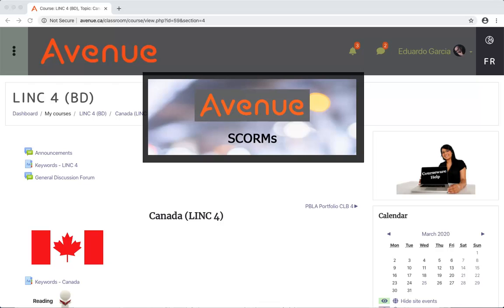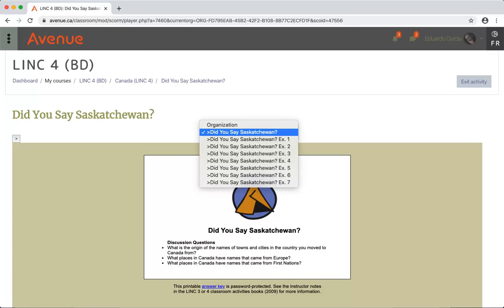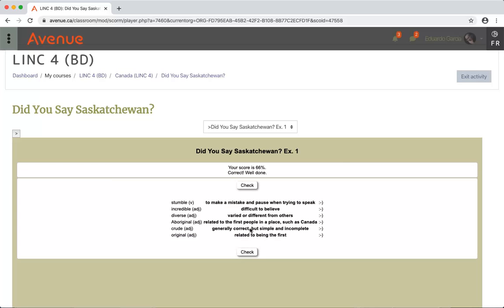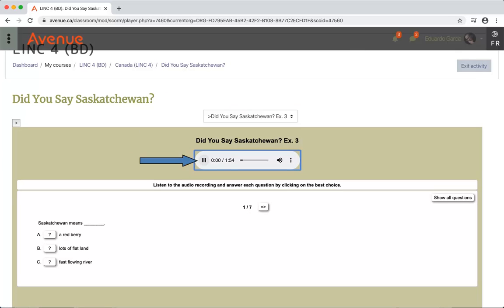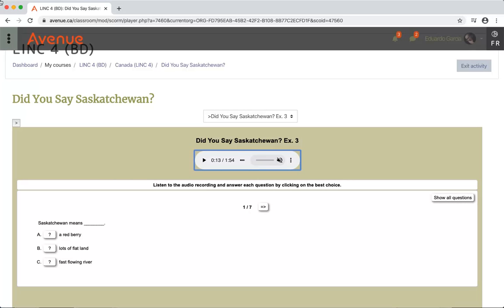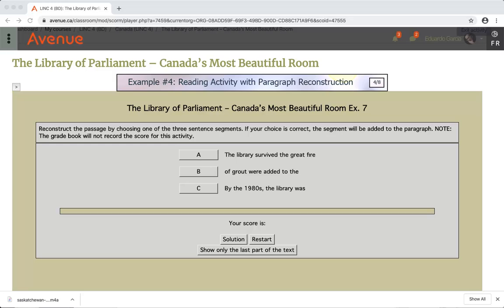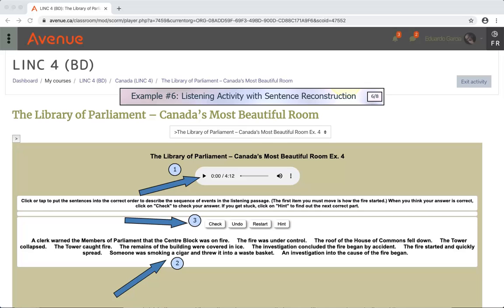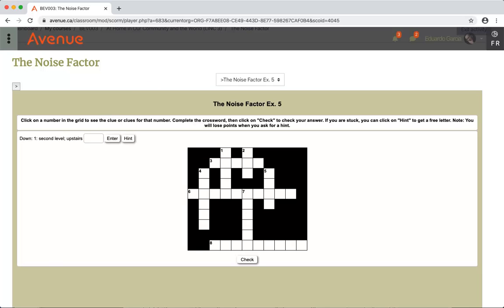SCORMs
This Moodle tutorial explains how users on the avenue.ca site can do SCORM activities.